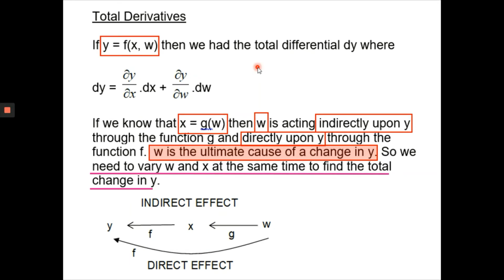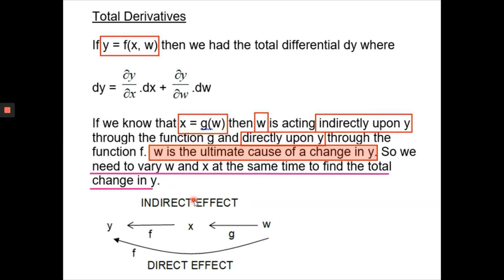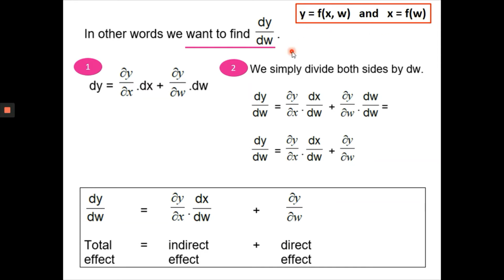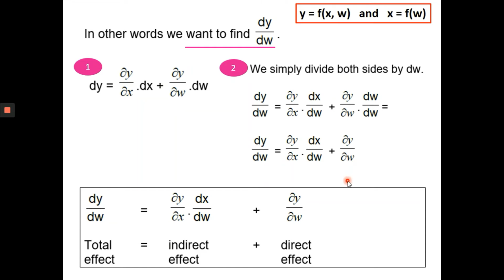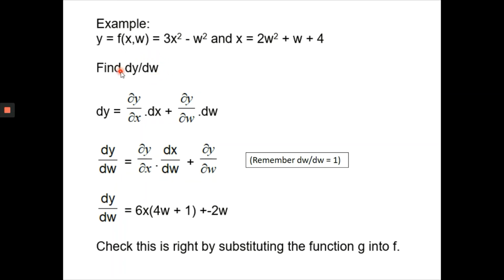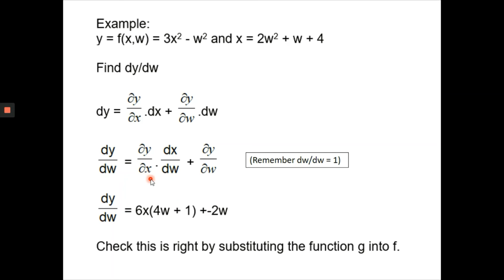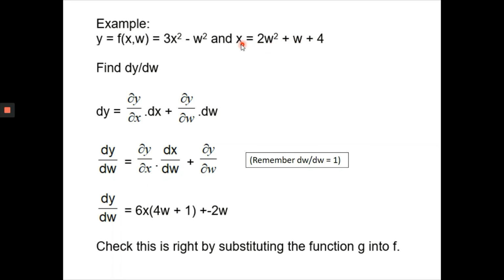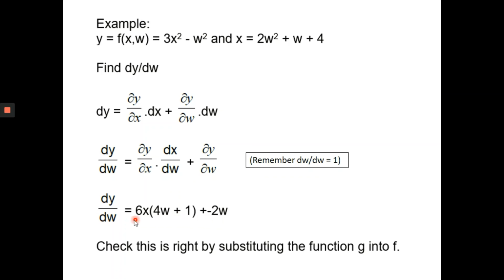Topic 6 Part 3